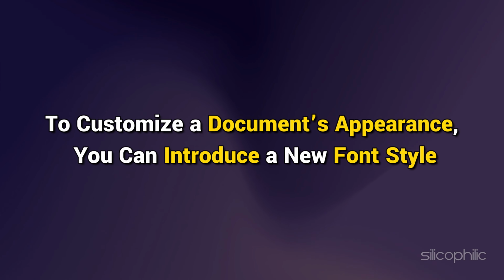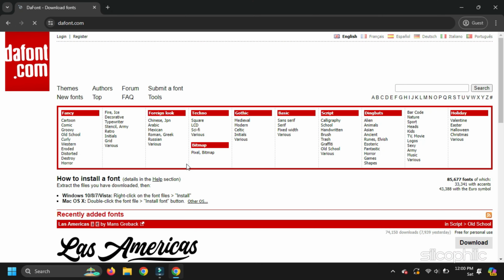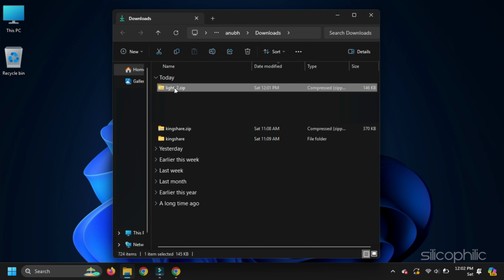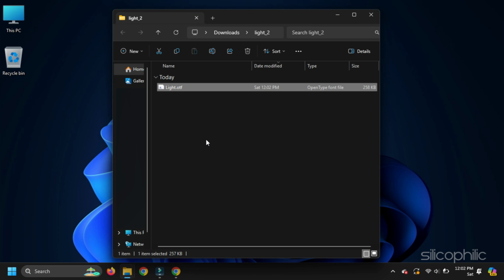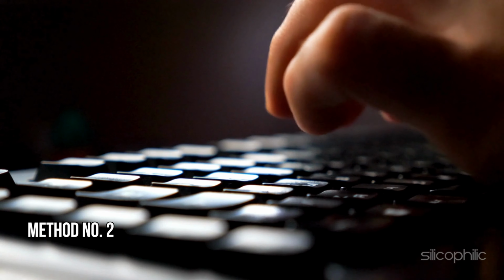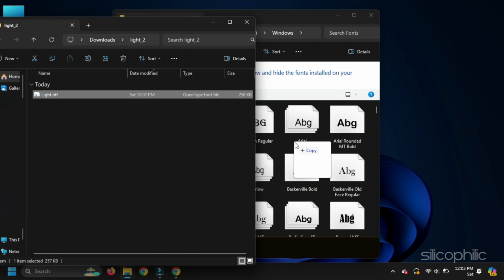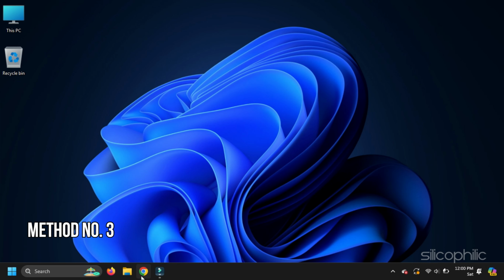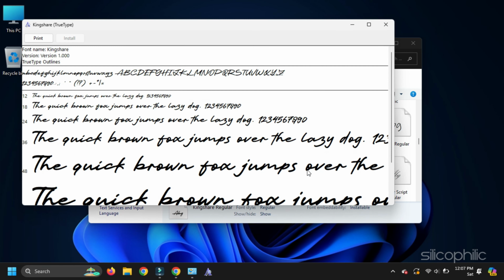Easy Tutorial: How to Add Fonts to MS Word? (Step-by-Step Guide!)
Fonts aren't directly added within Microsoft Word itself, but rather installed on your operating system and then become available in Word. Here's how to do it:

Microsoft fonts refer to the typefaces that are included with Microsoft operating systems, such as Windows and Microsoft Office suites. These fonts are designed to provide a wide range of typographic options for users across various applications, including word processors, graphic design software, presentations, and more.

Here are some key points about Microsoft fonts:

Core Fonts: Microsoft typically includes a set of core fonts with its operating systems, which cover a variety of styles and languages. These fonts are commonly used in documents, presentations, and other digital content.

Arial and Times New Roman: Two of the most well-known Microsoft fonts are Arial and Times New Roman. Arial is a sans-serif font known for its clean and modern appearance, while Times New Roman is a classic serif font often used in formal documents and publications.

Font Licensing: Microsoft has its own font licensing agreements, which govern the use and distribution of its fonts. While many Microsoft fonts are included with Windows and Office applications for personal and commercial use, there may be restrictions on redistributing the fonts or using them in certain contexts.

Expansion Packs: In addition to the core fonts, Microsoft offers expansion packs and downloadable font collections through services like Microsoft Store. These packs may include additional fonts in various styles and languages, allowing users to expand their typographic options.

Custom Fonts: Microsoft also supports the use of custom fonts, allowing users to install and use third-party fonts in their documents and presentations. This gives users the flexibility to choose from a wide range of typefaces beyond the ones included with the operating system.

Overall, Microsoft fonts play a crucial role in the visual presentation of digital content created using Microsoft products, offering users a diverse selection of typefaces to suit their needs and preferences.

Timestamps:
00:00 Intro
01:00 Method No. 1
01:43 Method No. 2
02:12 Method No. 3